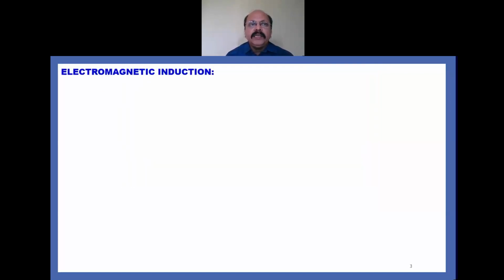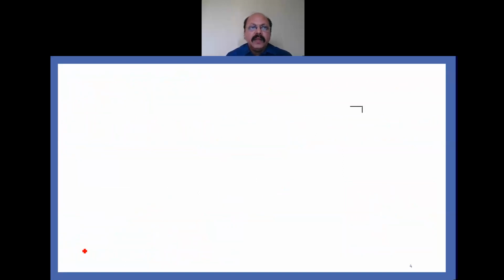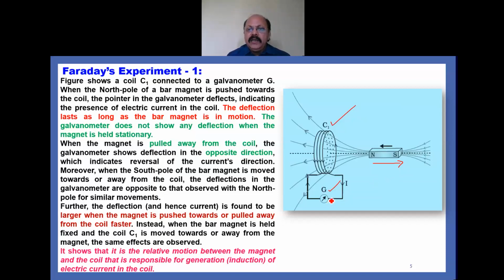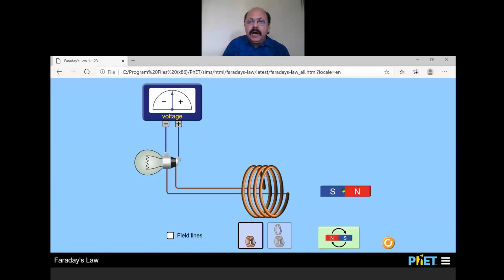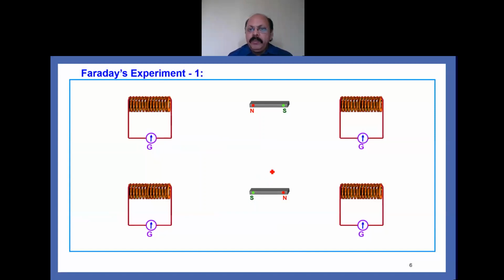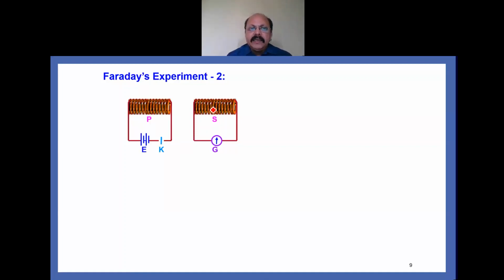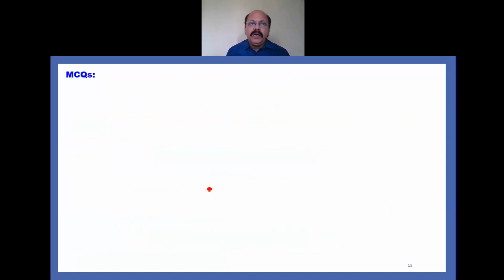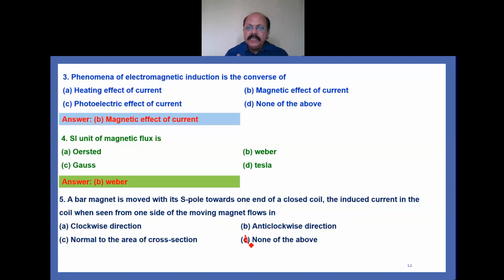Electromagnetic Induction and Alternating Current Part 1 by Dr. Mahesh Srivastava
This video is useful for the students of class XII, as it explains Concepts of  Electromagnetic Induction, Magnetic Flux, Faraday’s Experiments, Faraday’s Laws of Electromagnetic Induction, Multiple Choice Questions(MCQs).

ELECTROMAGNETIC _INDUCTION_AND_ALTERNATING_CURRENT
MULTIPLE_CHOICE_QUESTIONS(MCQS).